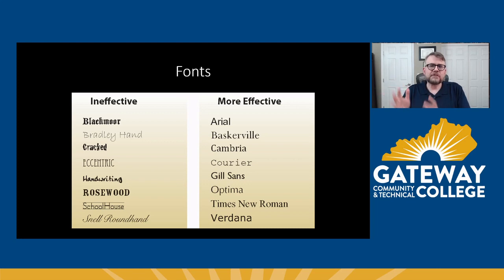Preparing and Presenting Visual Aids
Discusses some basic tips and guidelines for creating and using effective visual aids in a speech.